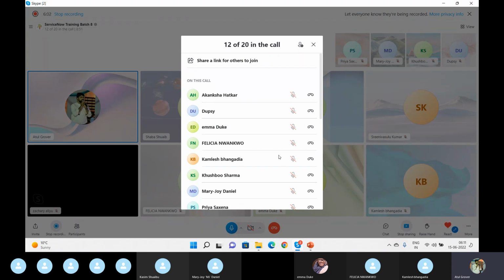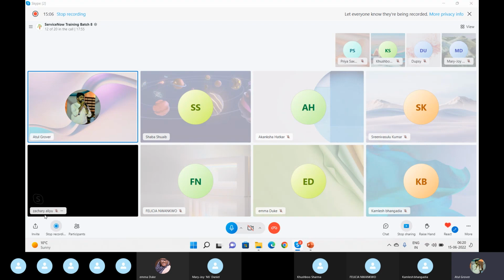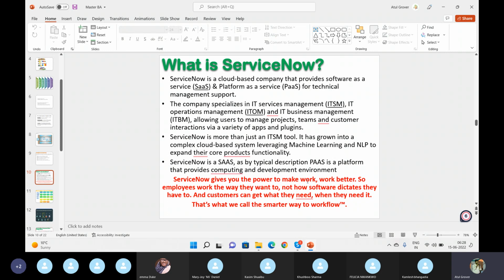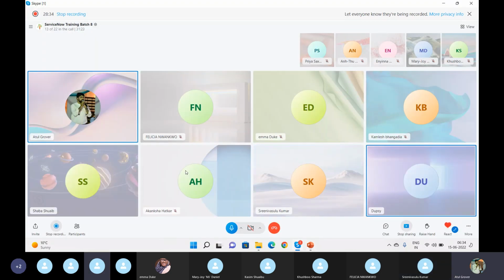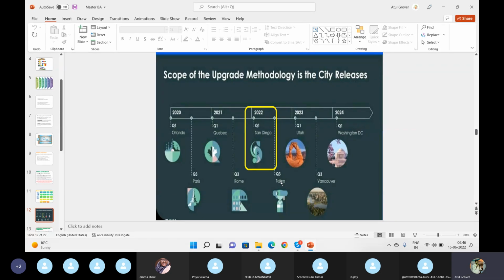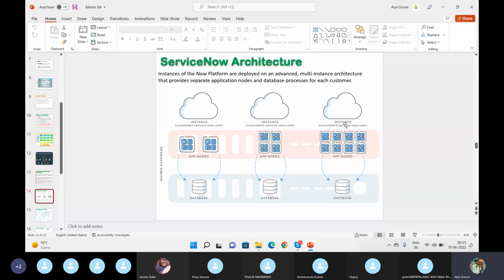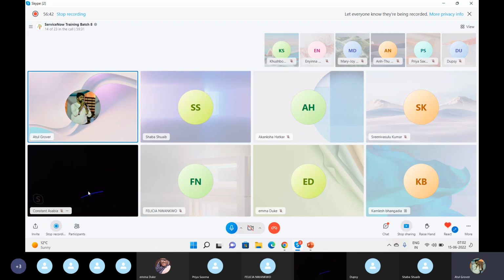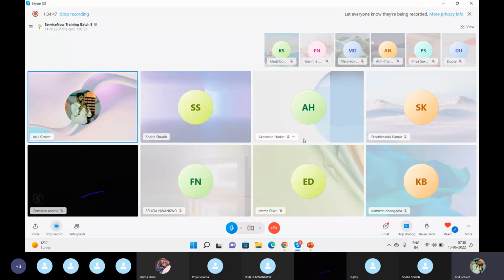Batch 8 | Day 3 | ServiceNow Introduction - Architecture - Data Centers | Techno Functional Training